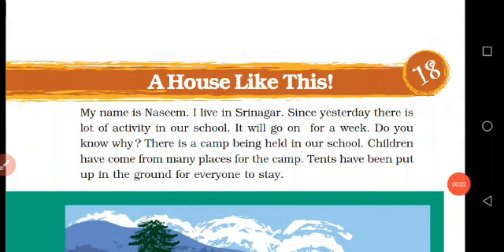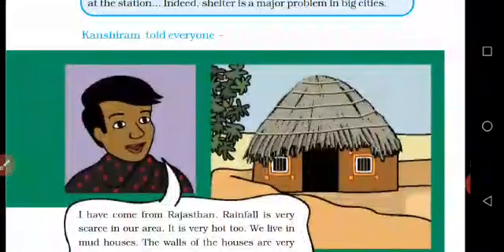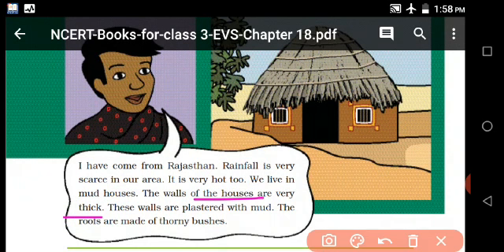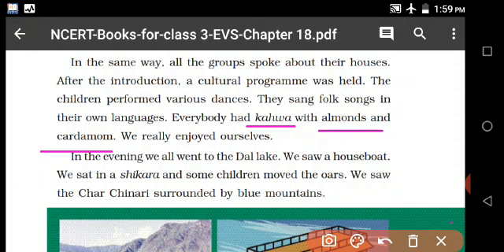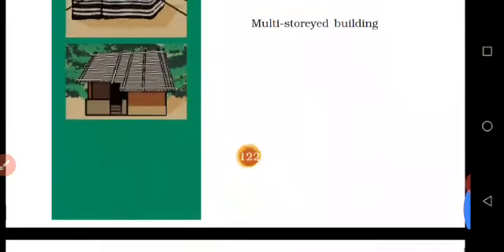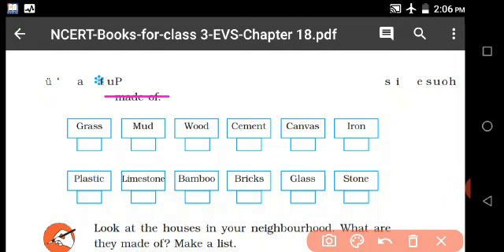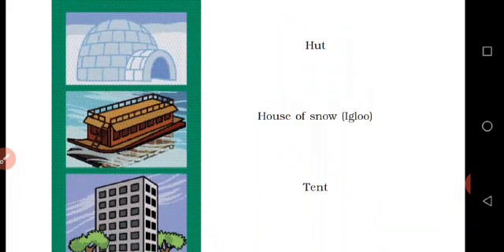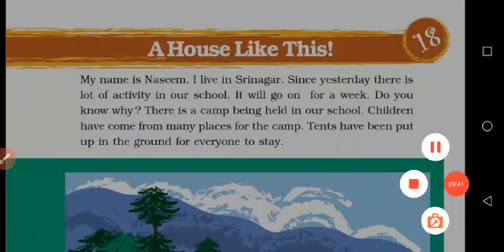III STD SCIENCE CHAPTER 18 A HOUSE LIKE THIS PART 2